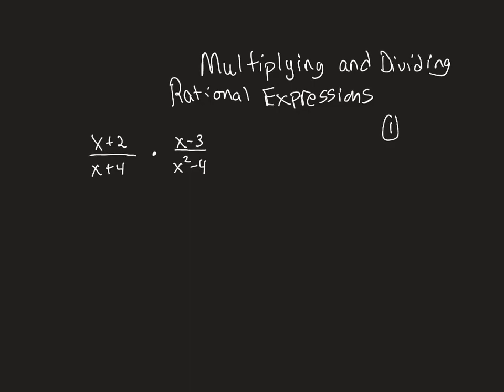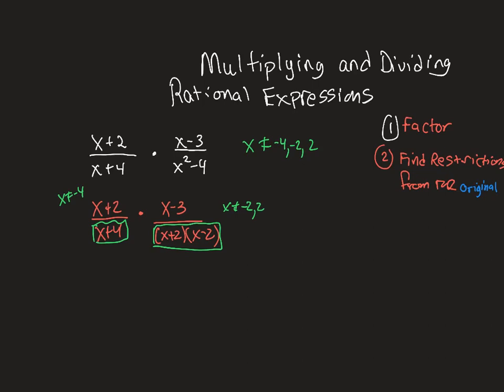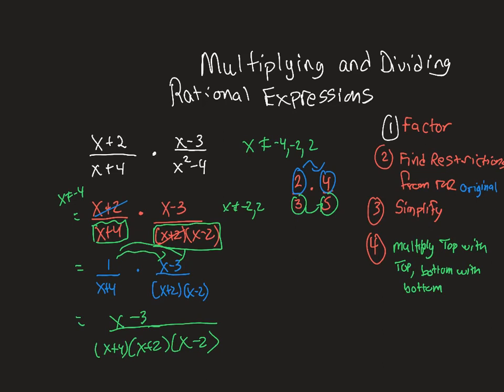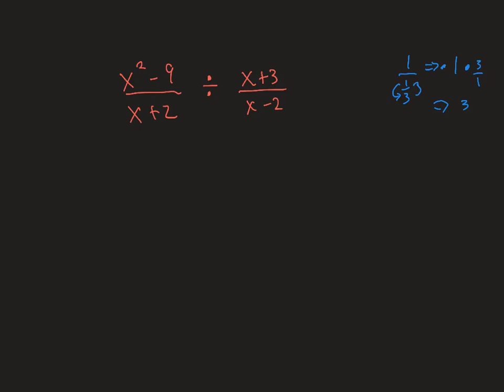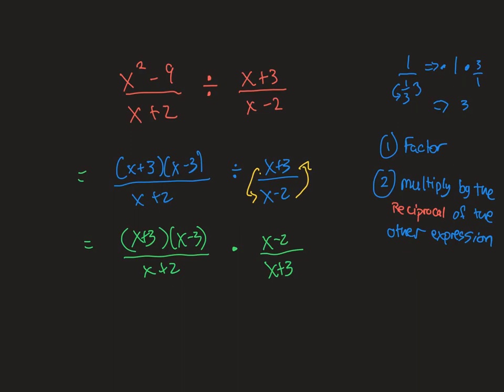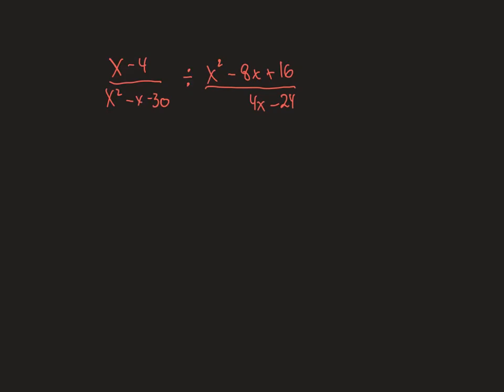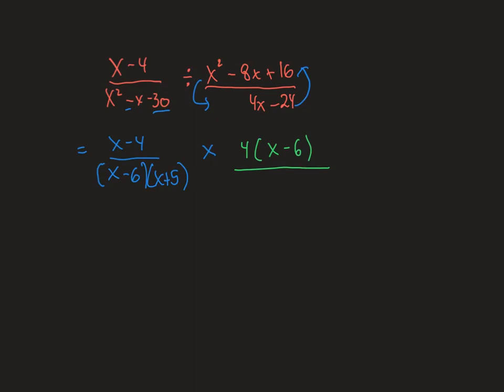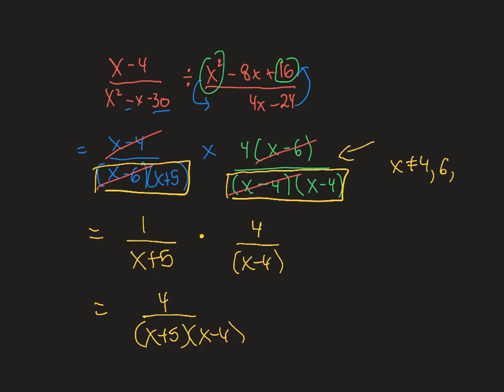Multiplying and Dividing Rational Expressions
In this video we analyze how to multiply and divide Rational Expressions as well as discover at what point do we get our restrictions. Enjoy!